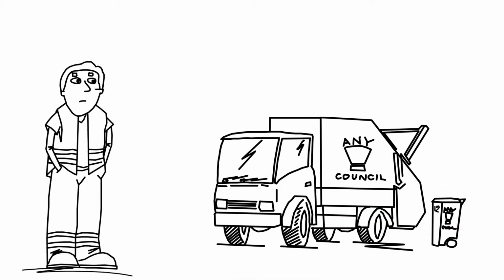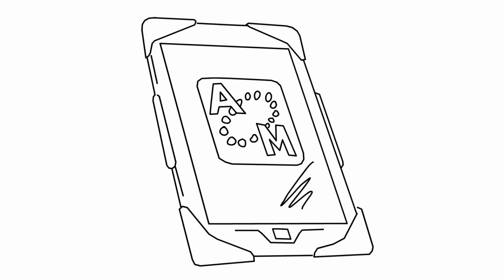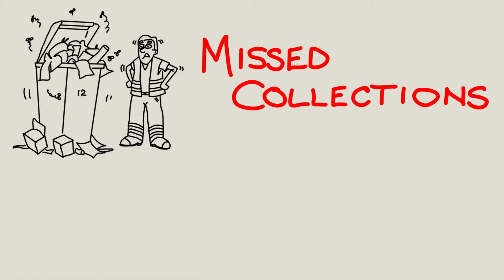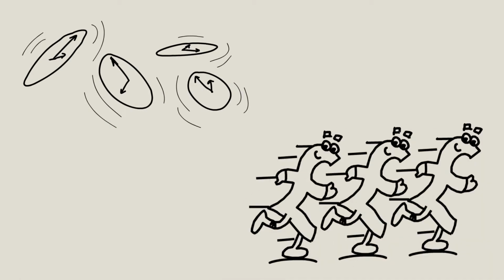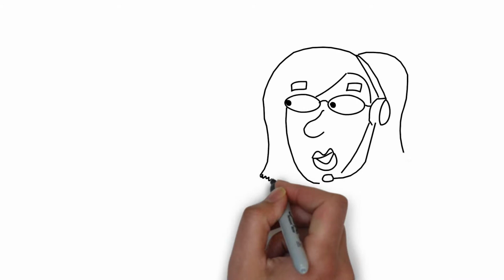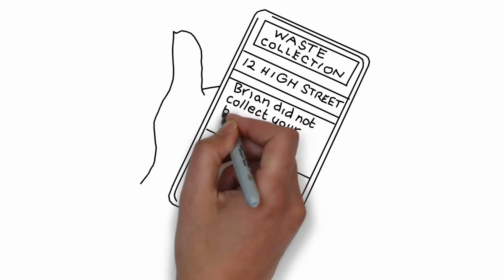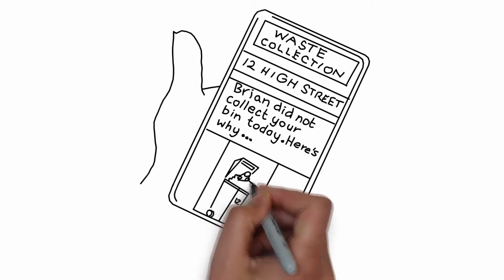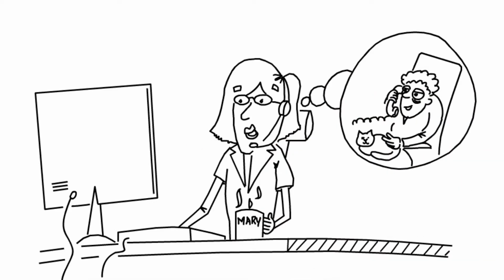AllOnMobile Waste Collections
In the waste and recycling industry, efficiency and worker productivity is key.  AllOnMobile lets workers out on the road scrap paperwork and record job information on their mobile device or via their in-cab devices.